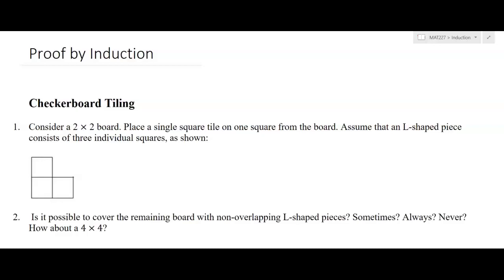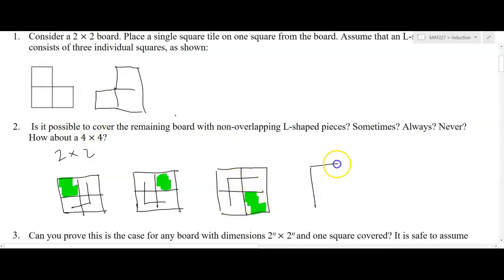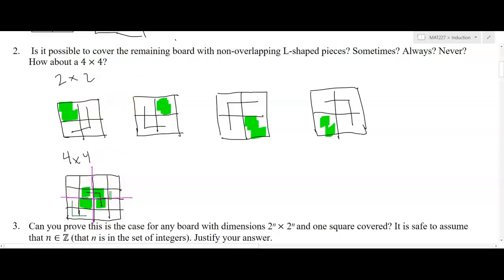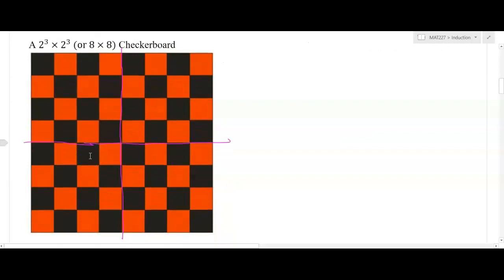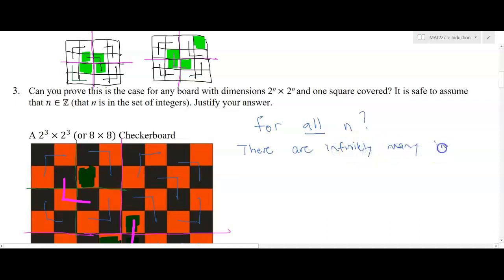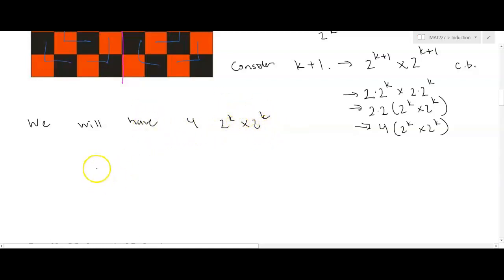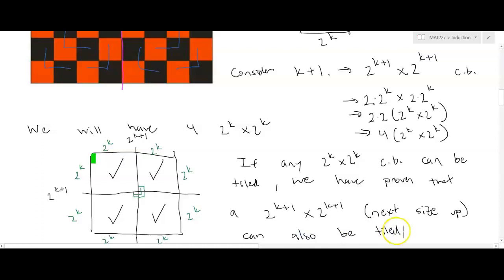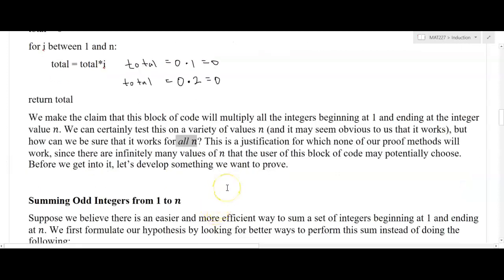Proof by Induction - Tiling a Checkerboard